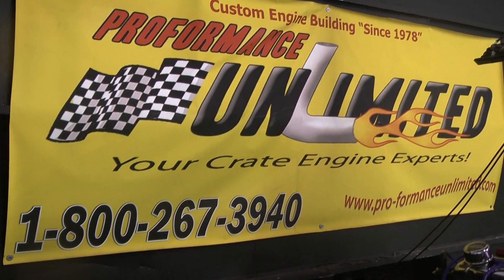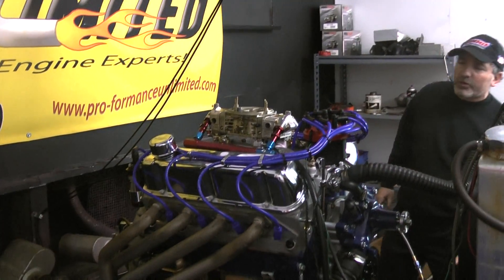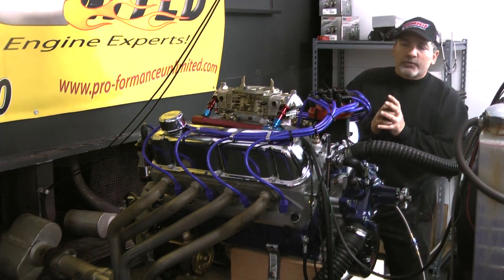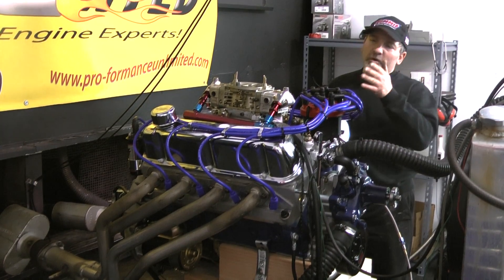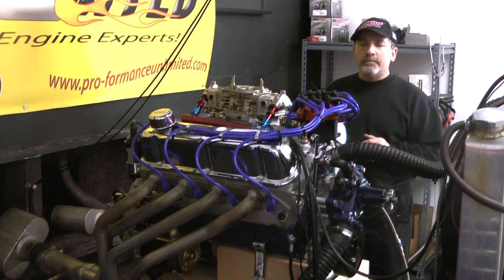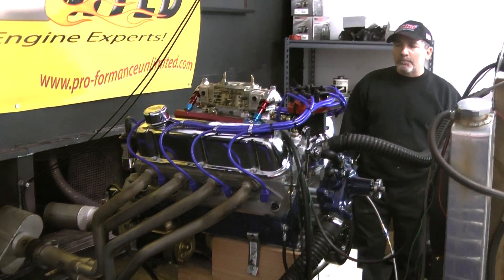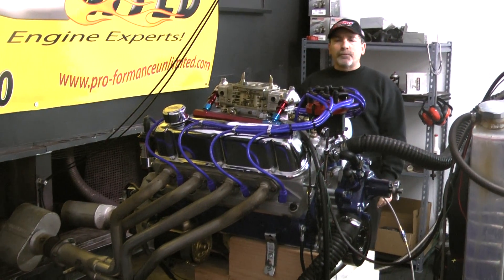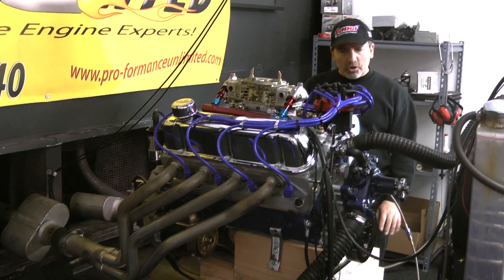'68 Ford Mustang Engine....Ford 331 with 390hp....Built by Proformance Unlimited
LIve run of a Ford 331 engine with 390hp. engine will be run in a '68 Ford Mustang.